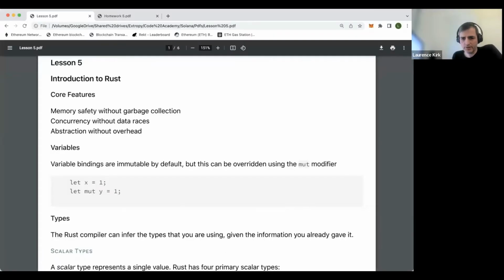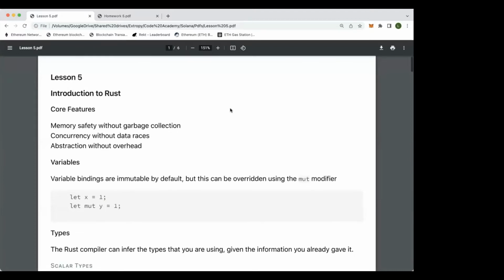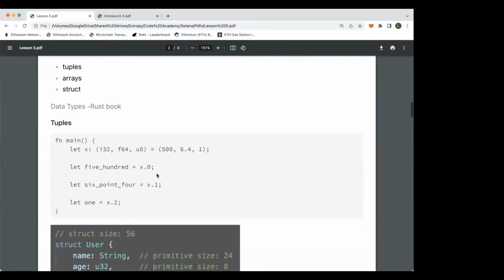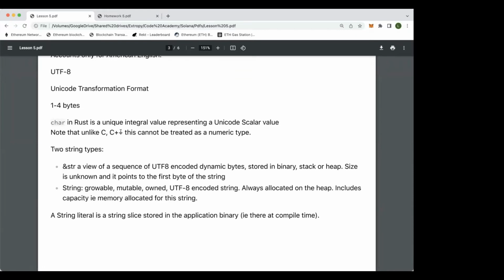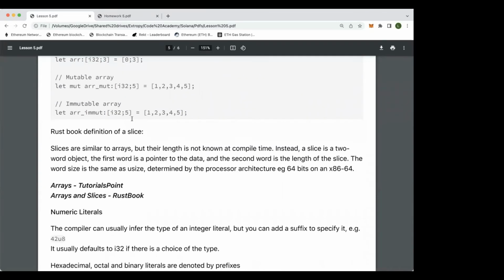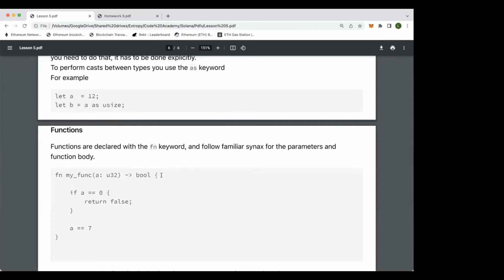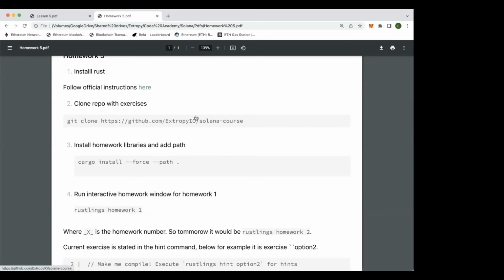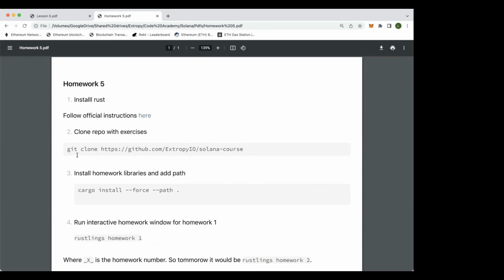Solana Bootcamp 5 (19th April)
The fifth session of Encode Club's Solana Bootcamp, held on 19th April 2022.

00:00:00 Introduction
00:00:28 Introduction to Rust
00:06:27 Types
00:10:00 Tuples
00:12:38 Loops
00:14:17 Strings
00:17:12 Arrays
00:23:37 Numeric Literals
00:24:26 Functions
00:25:55 Printing
00:27:20 Installing Rust
00:28:54 Homework 5
00:35:38 Conclusion